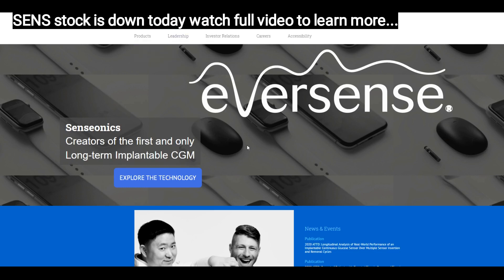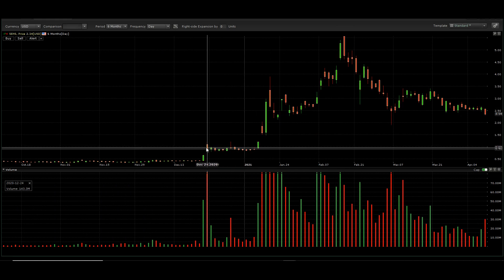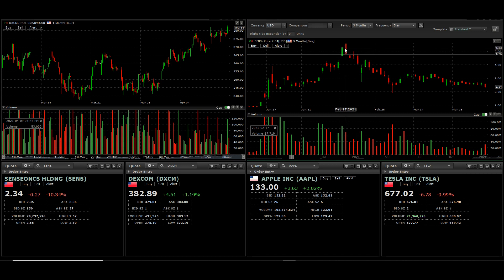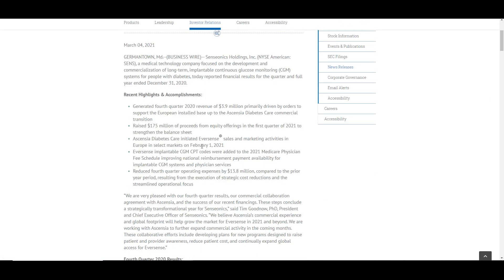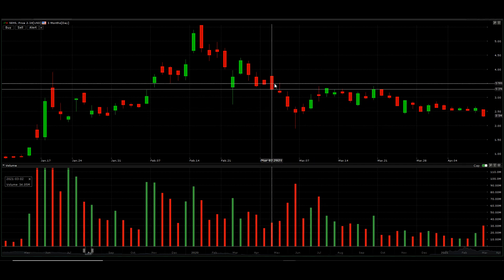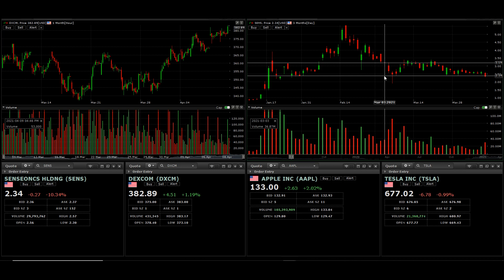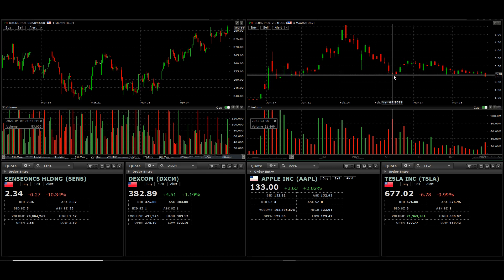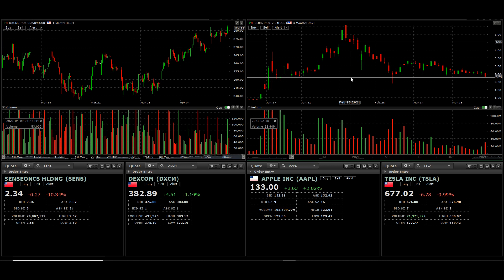WATCH NOW SENSEONICS STOCK FDA UPDATES BUY LOW SELL HIGH